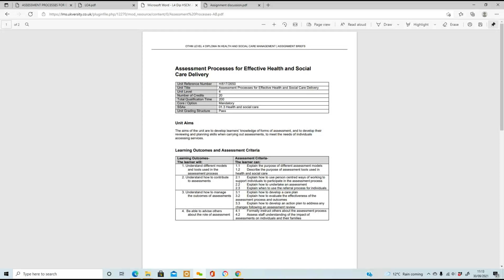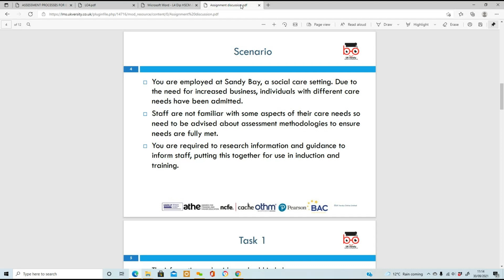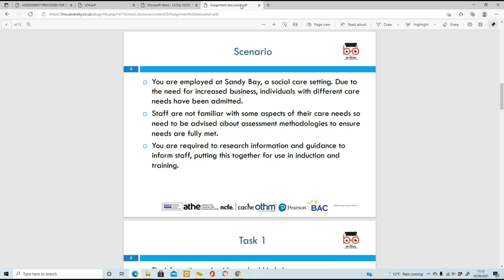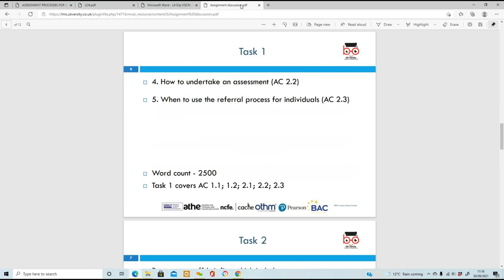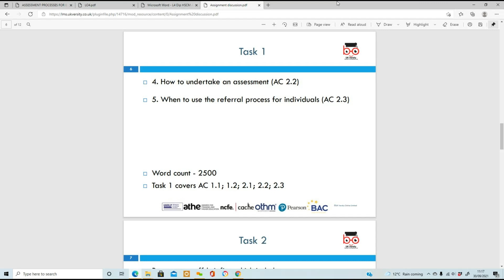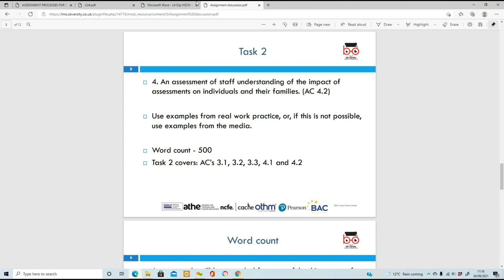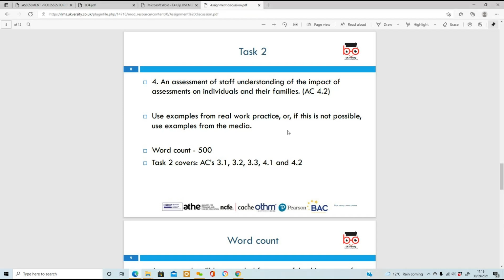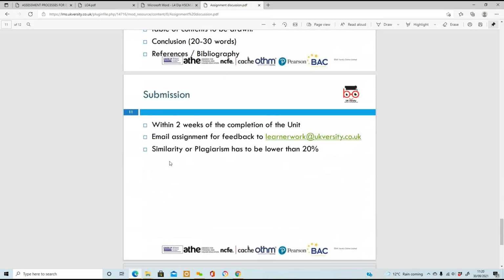OTHM L5 HSCM Assessment processes LO4 2021 09 30 2